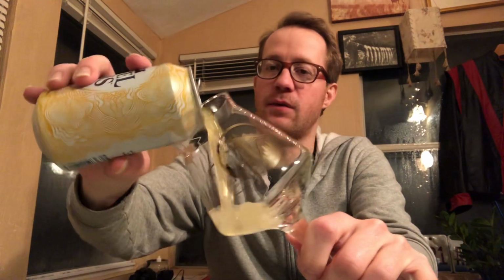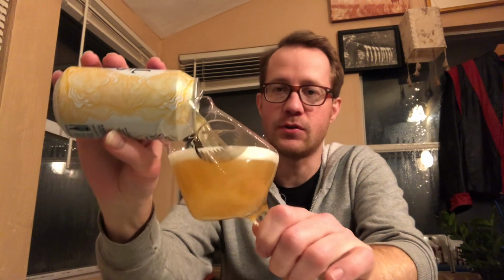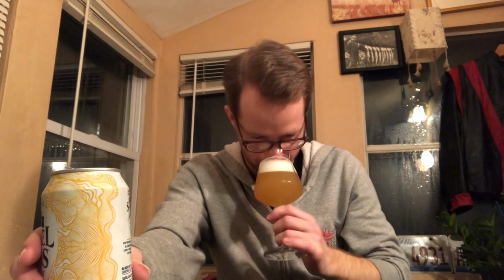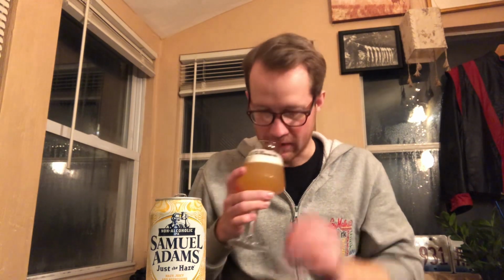Sam Adams Just The Haze Non-Alcoholic IPA